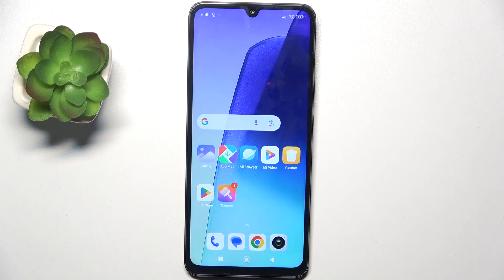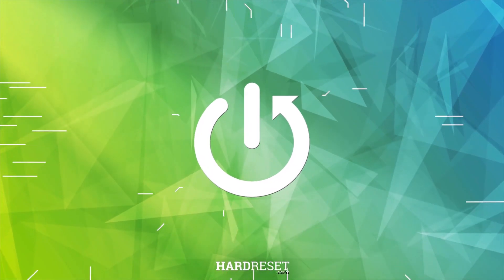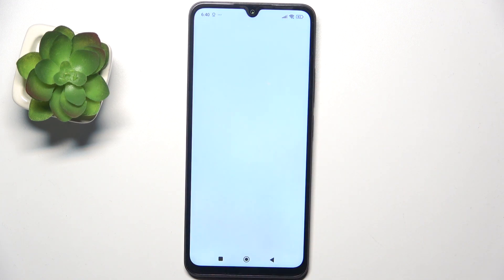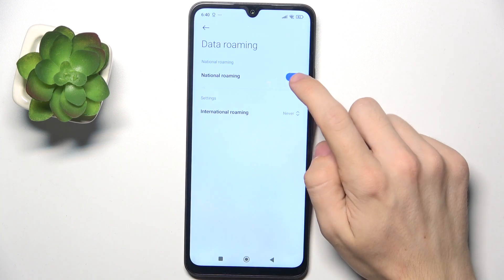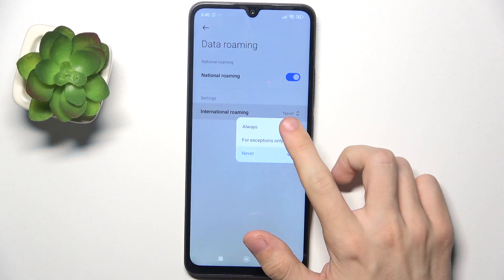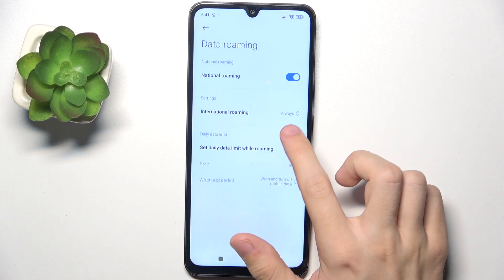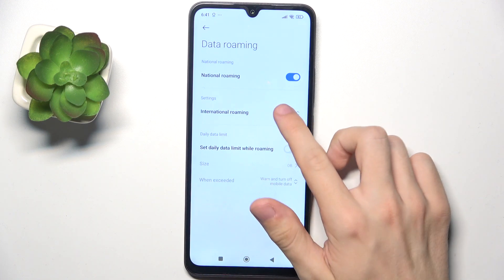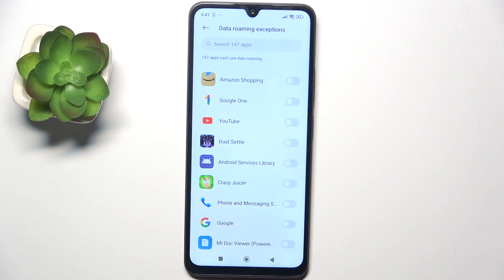Redmi A3 Pro: Enable Data Roaming for Global Connectivity!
Whether you're heading abroad for vacation or need to access mobile data in another country, enabling data roaming is crucial. We’ll walk you through the straightforward steps to access your settings, toggle data roaming on, and provide tips for managing data usage effectively to avoid unexpected charges. Perfect for both new users and seasoned Redmi fans, this tutorial will help you keep your mobile data accessible wherever you go!

How do I enable data roaming on my Redmi A3 Pro?
What are the potential costs associated with using data roaming?
Can I monitor my data usage while roaming?